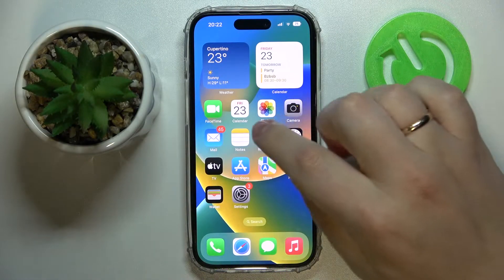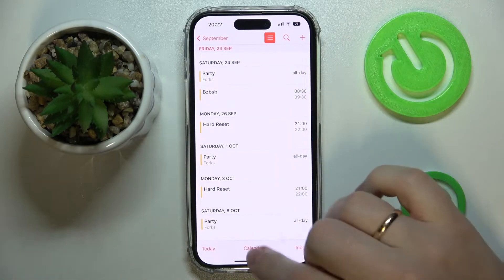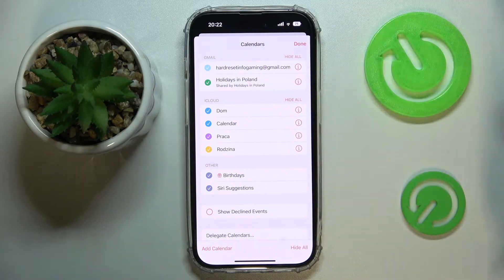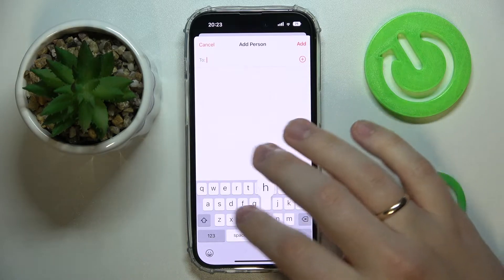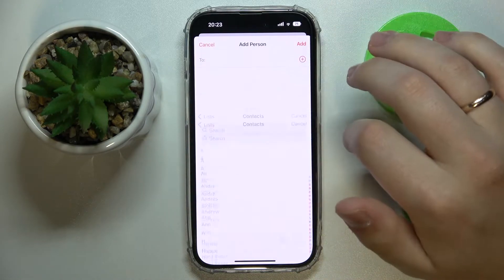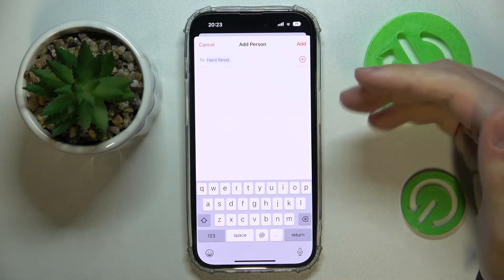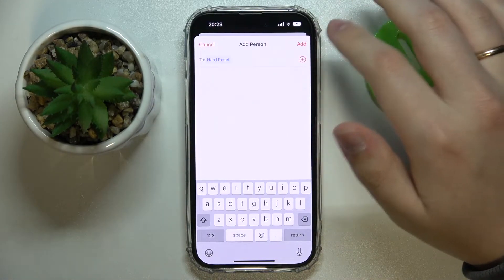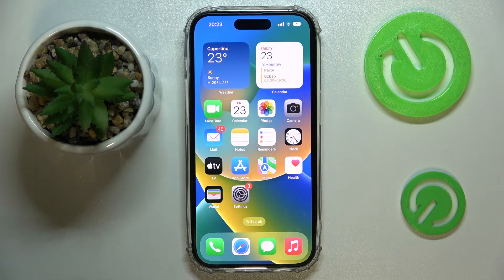How to Share Calendar on the iPhone 14 Series Device - Plus / Pro / Pro Max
Learn more about the APPLE iPhone 14 Pro:
Today we would like to showcase how you can invite your own contacts to edit the calendar on your iPhone 14 series device. Therefore, if you would like to learn how to share any of your calendars with other people on the iPhone 14, iPhone 14 Plus, iPhone 14 Pro, and iPhone 14 Pro Max smartphones, we humbly invite you to view this video. Please enjoy!

How to send a calendar on the iPhone 14? How to add a person to your calendar on the iPhone 14 Plus? How to share the calendar with contacts on the iPhone 14 Pro? How to invite other people to edit the calendar on iPhone 14 Pro Max?